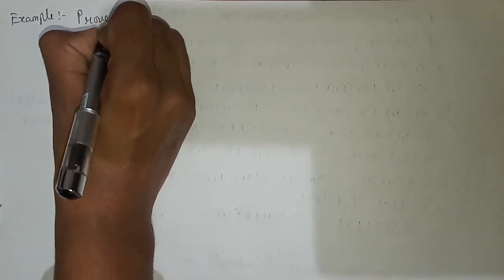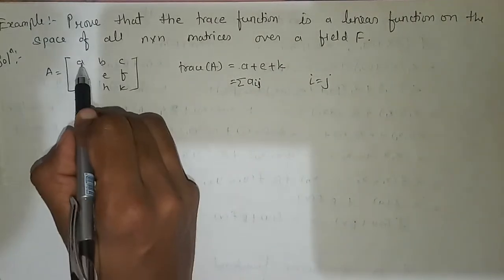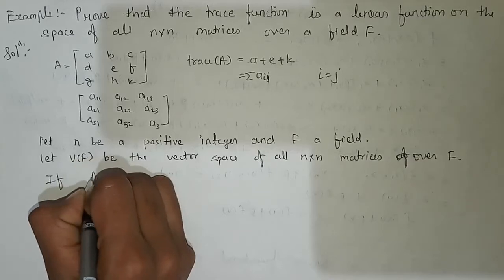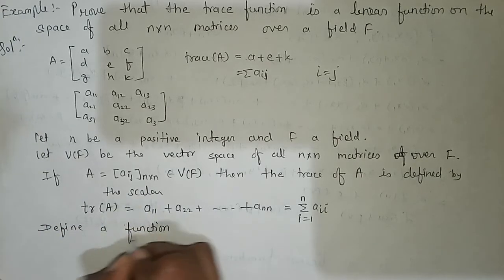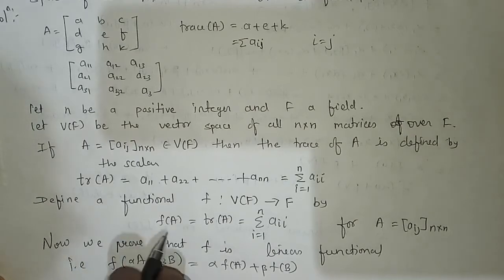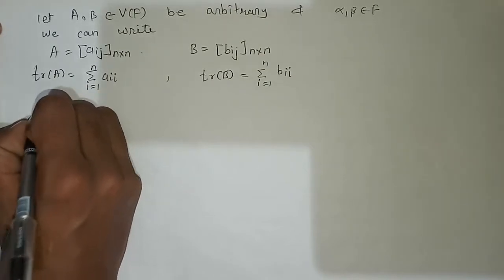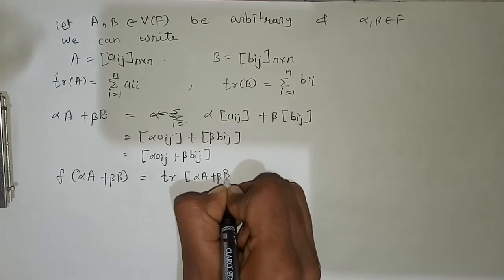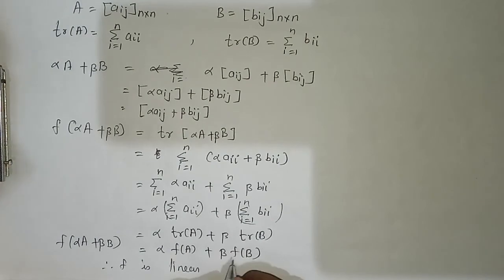14.Trace function(2)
trace function is linear